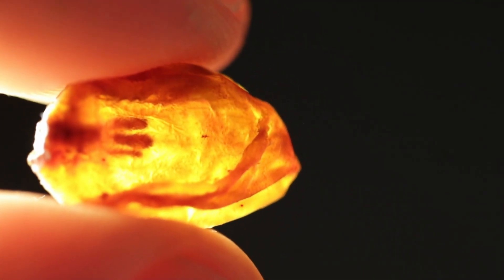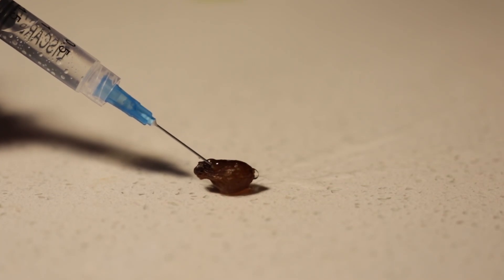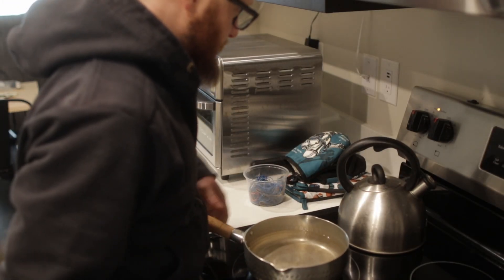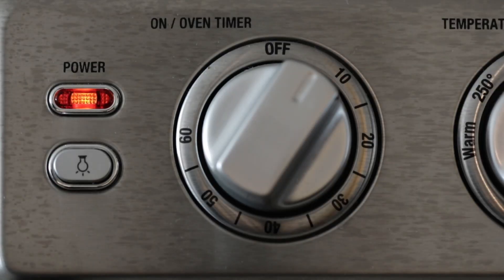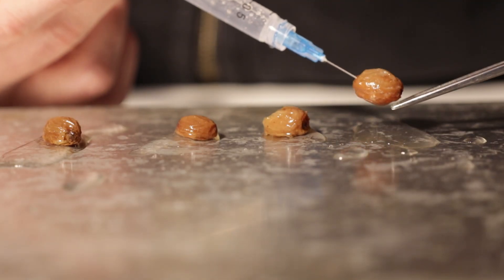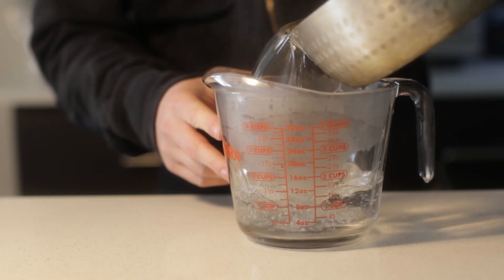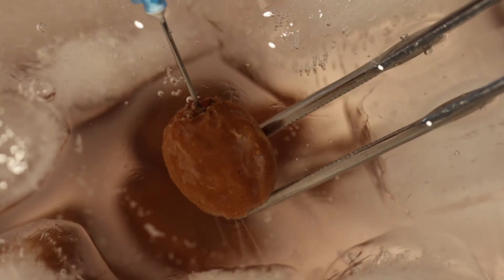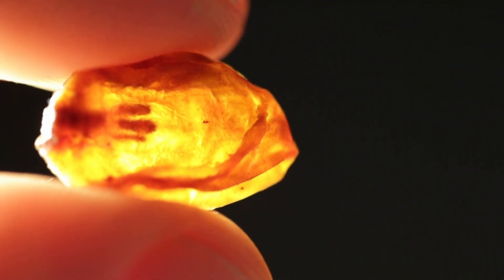Turning a raisin back into a grape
I use science and cooking to seek answers to the ancient question: can you turn a raisin back into a grape?